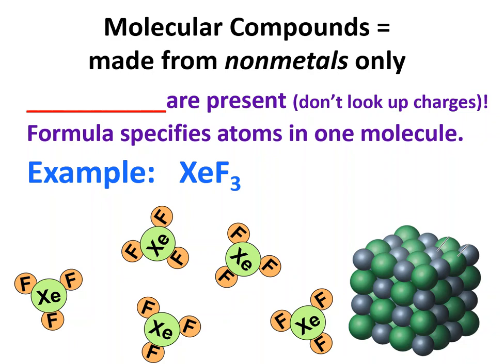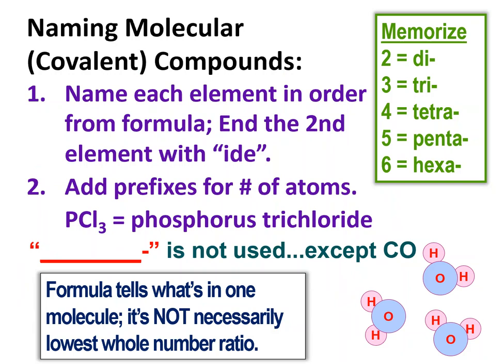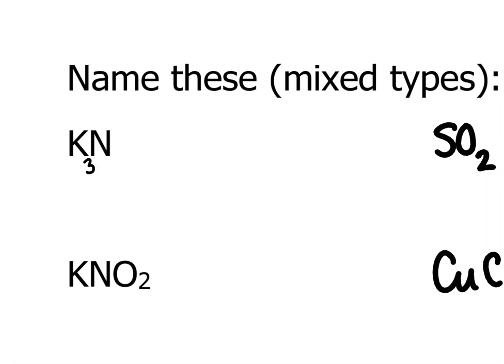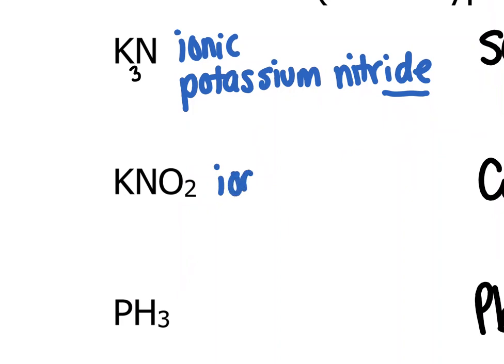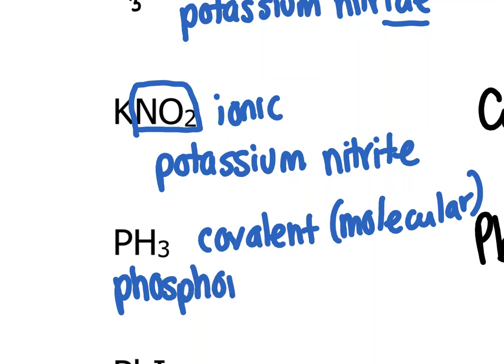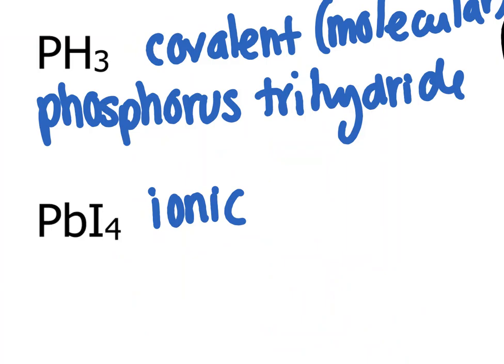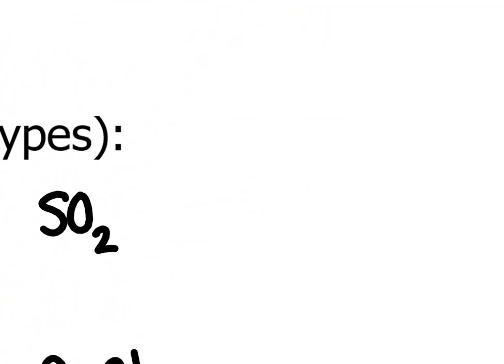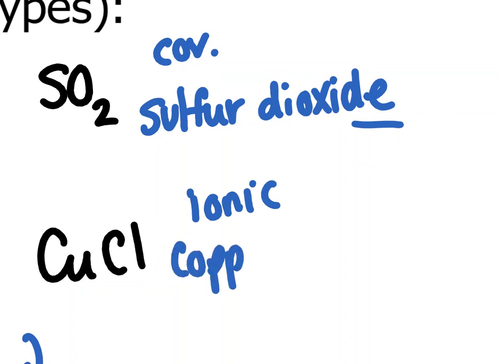atoms lecture ppt 8 and examples mixed names